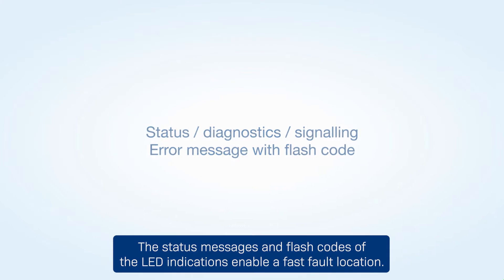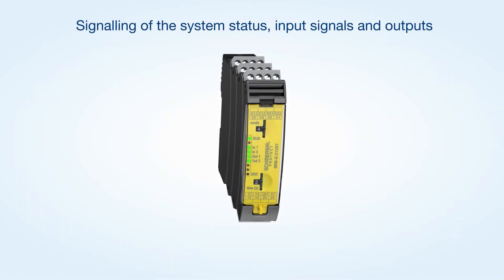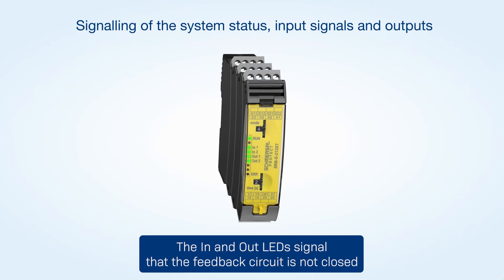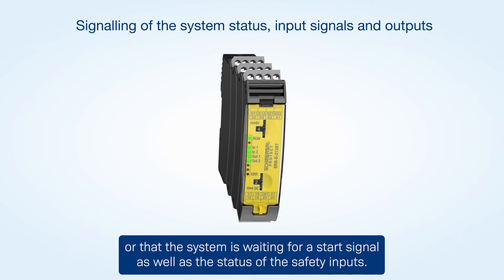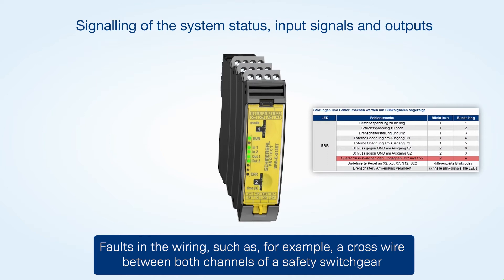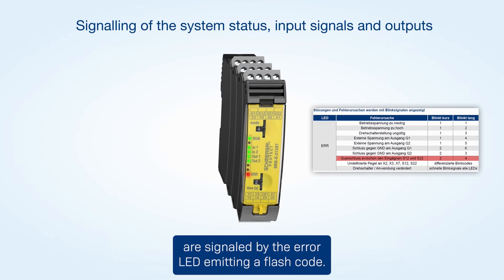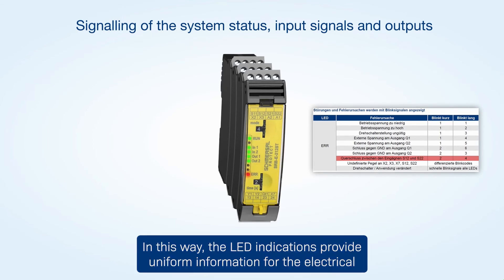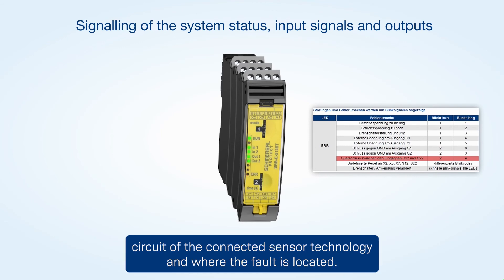SRB-E Controllers: Error message with flash code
This animated short explains the various flashing codes of the LED indicators of the SRB-E Safety Controllers. This allows you to quickly diagnose and locate faults in the system.